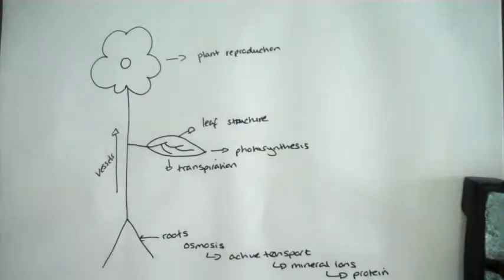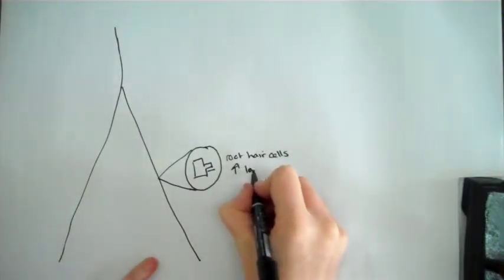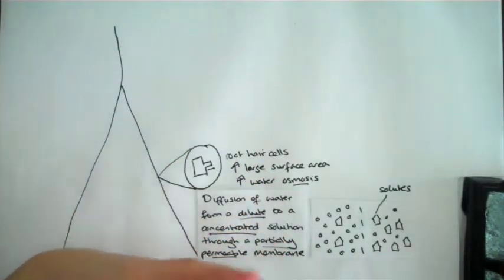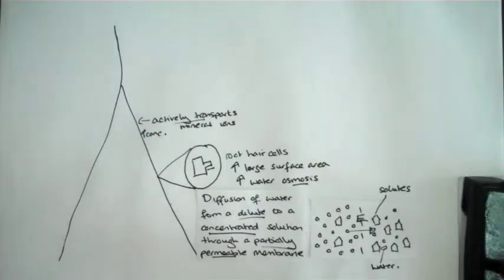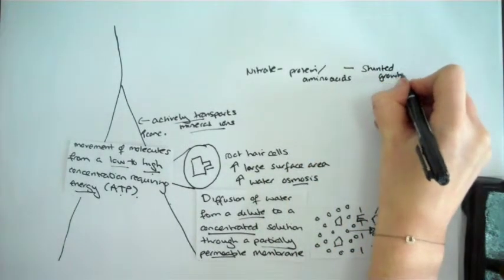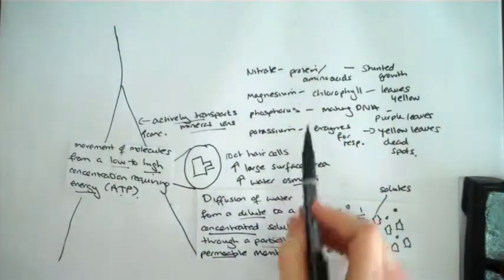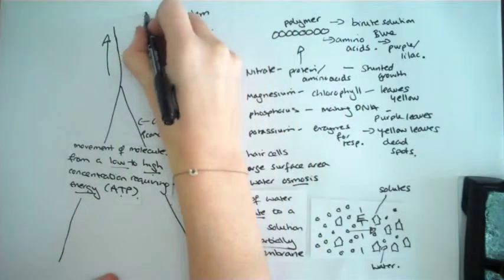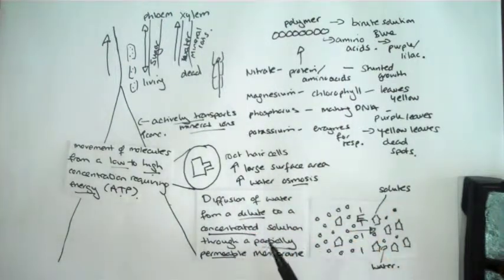Science Revision 1 Plants & Transport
Biology iGCSE revision